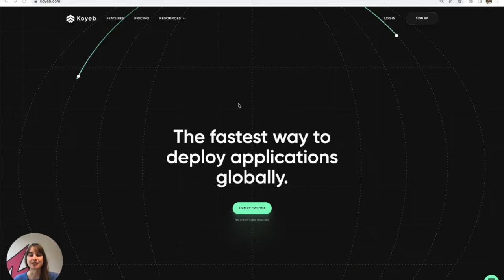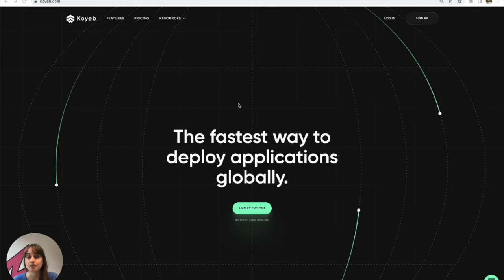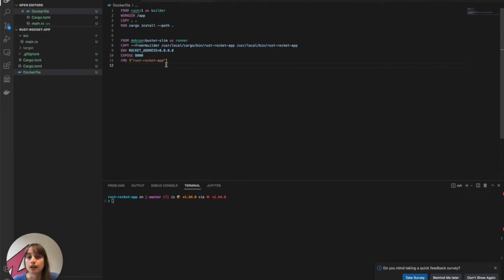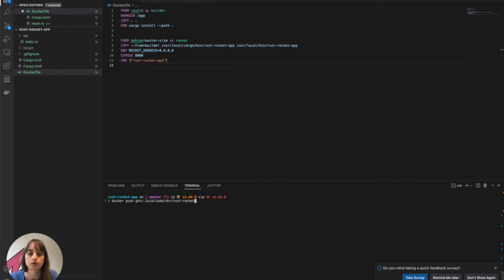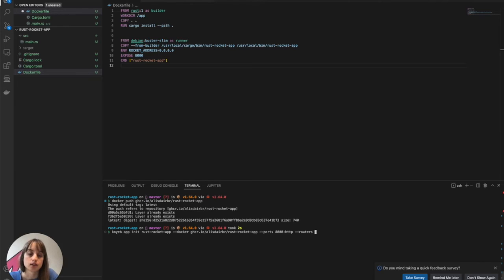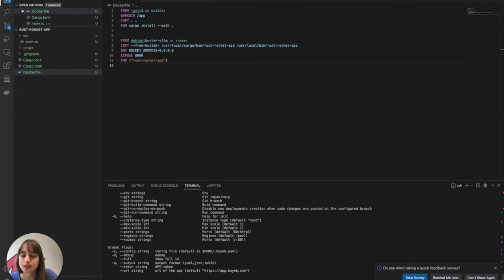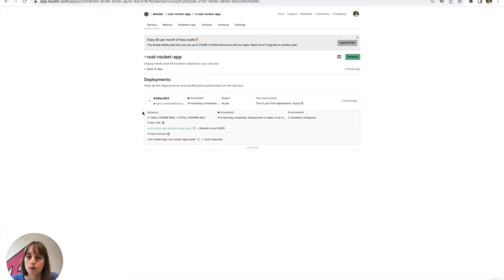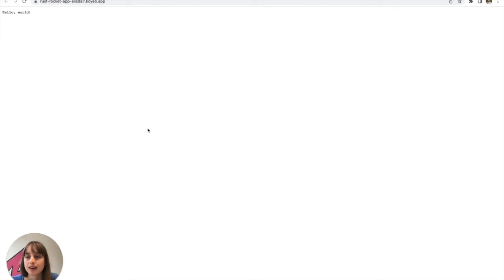Deploy a Rust app using Rocket and Docker on Koyeb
In this video, we'll show you how to deploy a Rust application using Rocket and Docker on Koyeb using the CLI.

Koyeb makes it easy to deploy applications globally. You can get your application up and running in minutes with Koyeb.

To get started, create a new account on koyeb.com, and then install the Koyeb CLI. The CLI allows you to deploy and manage your applications and services from the command line.

After building the Rust app with Rocket, we Dockerize it using a multi-stage build to keep the image layers as small as possible. Then, we build our Docker image and push it to our GitHub container registry before deploying it onto Koyeb.

0:00 - Introduction
1:03 - Build the Dockerfile
1:20 - Push the pre-built Docker image to your GitHub container registry
1:34 - Deploy on Koyeb

Resources mentioned in the video:

• Reference the "Deploy a Rust web app with Rocket and Docker" written guide

Simply connect your GitHub repository and let Koyeb handle the build process for your Node.js, Python, Go, Ruby, Java, and Scala applications.